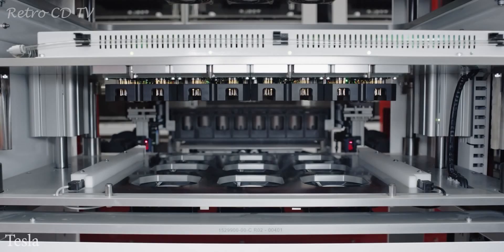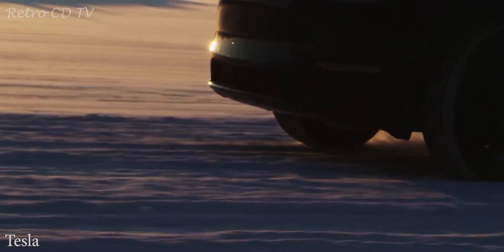Tesla Batteries for Sustainable Future ? | Simple is hard until discovered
Today we're going to Know more about Tesla Batteries use for Sustainable Future in a fun and informative format.

By end of this video you'll know how Tesla Batteries can be used for Sustainable Future.

Timestamps:
0:00​​​ Cold Open
0:14​​ Need of Battery for Sustainable Future
1:45​​​ Technology
2:02 Conclusion